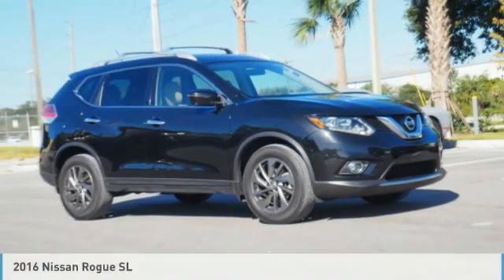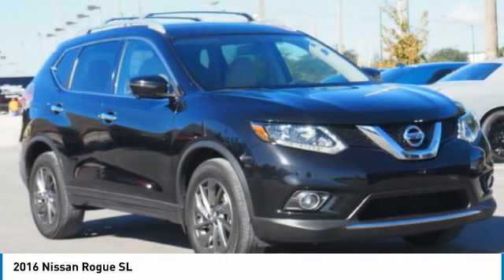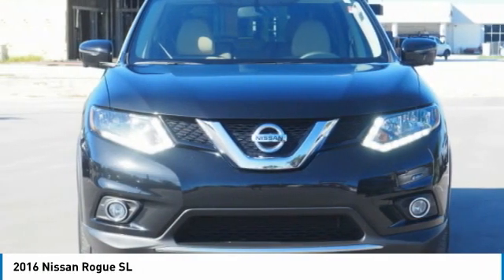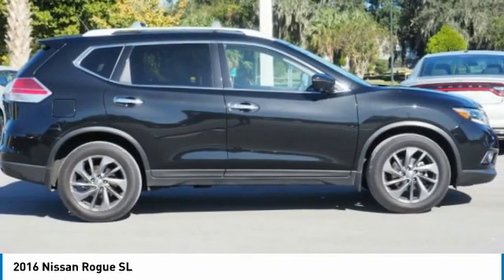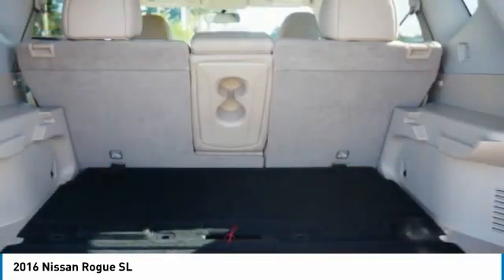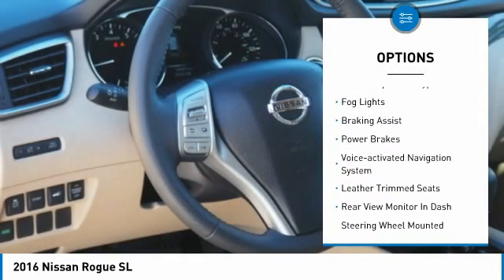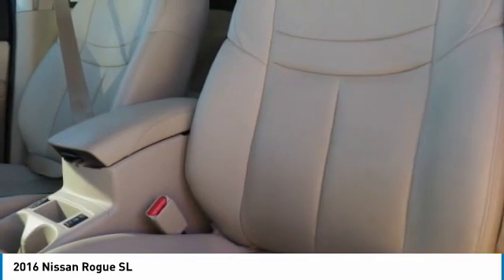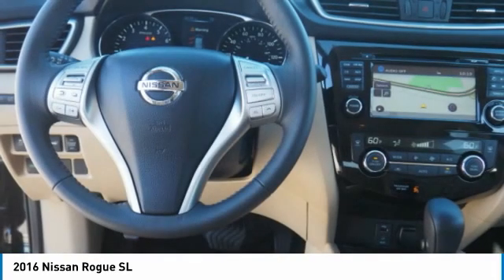2016 Nissan Rogue Bartow FL GP716126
2016 Nissan Rogue SL

1425 W. Main St.

Clean CARFAX. Black 2016 Nissan Rogue SL   2.5L I4 DOHC 16V CVT with Xtronic FWD Recent Arrival!  Awards:   * 2016 KBB.com 10 Best SUVs Under $25,000 The THUNDER has come to Bartow, Florida! Come feel the difference of a family owned hometown dealer. Come and get...THUNDER STRUCK! Fresh Oil Change, Completely Detailed Inside and Out, This vehicle has been put through our 125 point inspection by our ASE Certified Master Technicians. At Thunder Chrysler, we carry the cleanest, lowest mileage vehicles that we can find! We pride ourselves in offering the best vehicles at fair prices! Thunder Chrysler is proudly serving.. Bartow, Lakeland, Mulberry, Lakeland Highlands, Highland City, Eagle Lake, Wahneta, Auburndale, Winter Haven, Homeland, Fort Meade, Bradley Junction, Plant City, Kathleen, Lake Wales, Tampa, Orlando. We also service the following States... Georgia, Alabama, South Carolina & more. *Price excludes tax, tag, dealer installed options, $69 electronic filing fee and $699.00 dealer documentation fee.Price guarantee may require VIN/stock number information to ensure accuracy. Please contact dealer for full disclosure on all pricing.